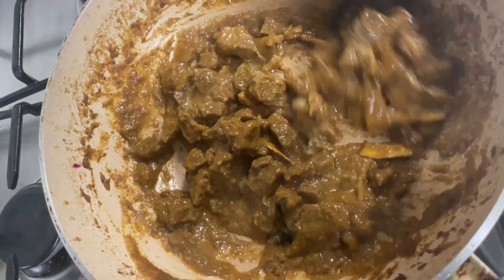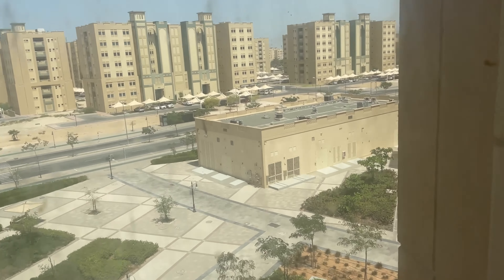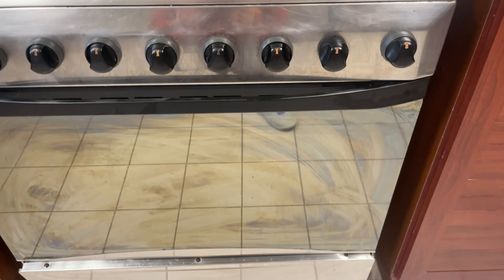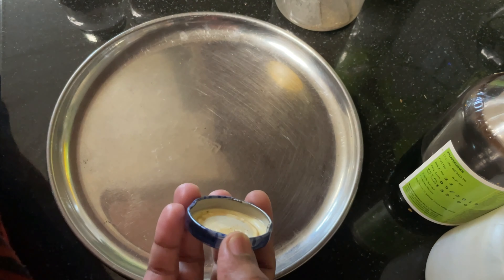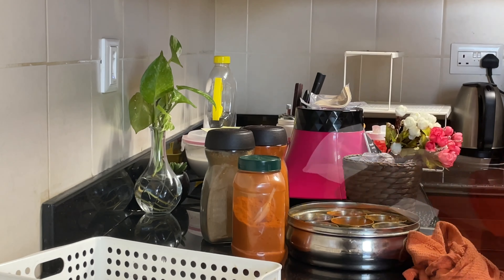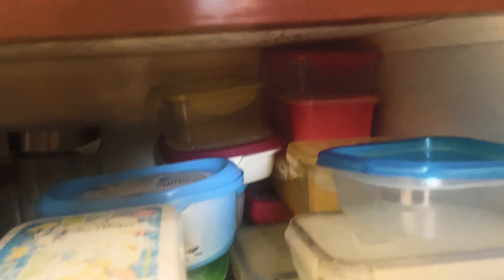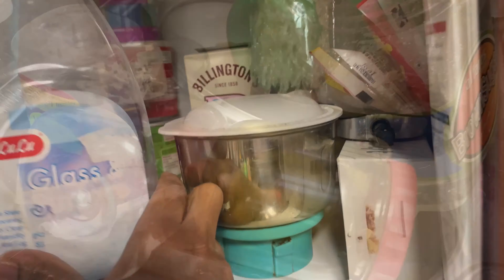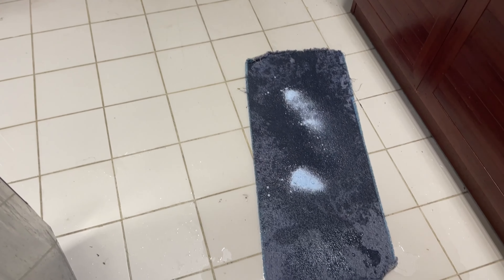Ramadan Cleaning || Tips for Cleaning || കിച്ചൺ ഒന്ന് ക്ലീൻ ചെയ്താലോ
▬▬▬ About Shemi's Dreamz & Life ▬▬▬▬▬▬▬

Myself Shameena, I am a housewife from the South Indian state of Kerala. I am currently settled in UAE with my husband and three kids. I love travelling and cooking. I made this channel to share my passion with others.

I am making a small attempt to share some recipes, cleaning routines, my family vlogs and travels. I would greatly appreciate your support and comments.

▬▬▬ Social Media ▬▬▬▬▬▬▬▬▬▬▬▬▬▬

▬▬▬ Video Content ▬▬▬▬▬▬▬▬▬▬▬▬▬

00:00 - Intro
02:10 - Breakfast Preparation And Serving
02:55 - Cleaning
04:54 - Gas Stove Cleaning
12:31 - Cupboard and Drawer Cleaning
12:52 - Cleaning
14:11 - Dinner Time!
14:32 - Floor Cleaning
14:56 - Final Look!
15:08 - Outro

▬▬▬ More ▬▬▬▬▬▬▬▬▬▬▬▬▬▬▬▬▬

▬▬▬ Hashtags ▬▬▬▬▬▬▬▬▬▬▬▬▬▬▬

▬▬▬ Other Hashtags ▬▬▬▬▬▬▬▬▬▬▬▬▬